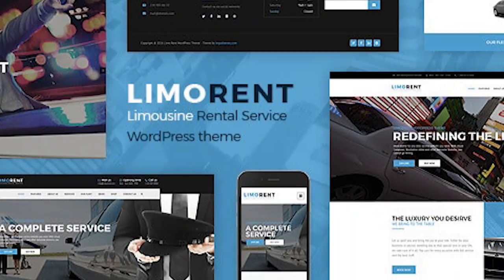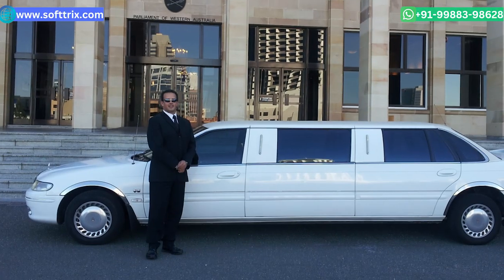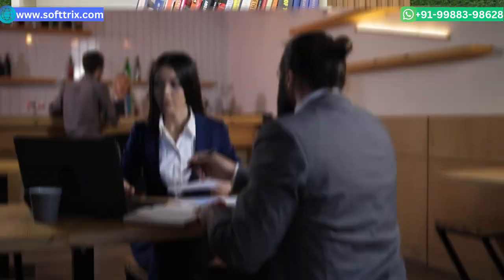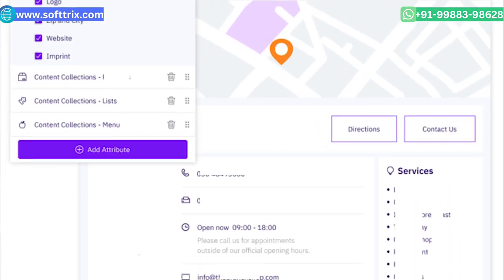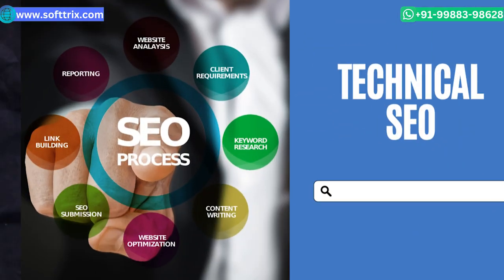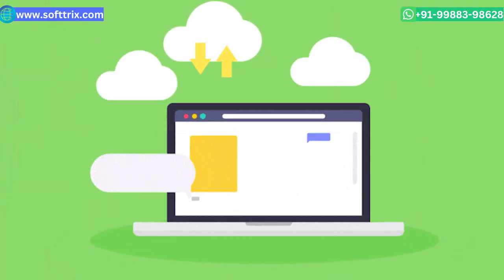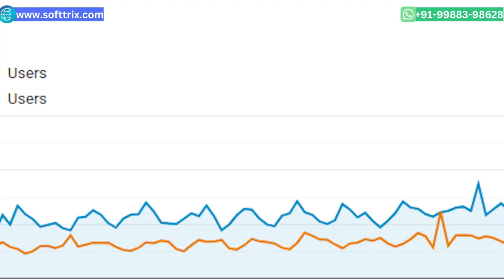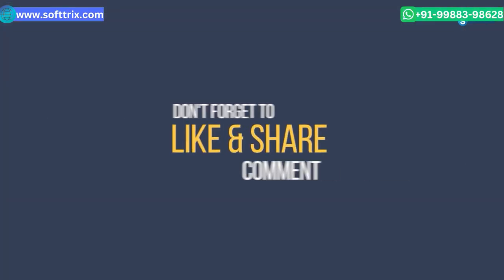Digital Marketing For Limo Rental | Digital Marketing For Party Bus Rental | Limousine Rental SEO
How to Grow Your Limo Business? How to Get More Customers for Your Limo Services? If you are an owner of an on-demand limousine service providing business and want to know the easiest tricks on how to grow your limo rental business, then this is the video for you.

⏱️TIMESTAMPS⏱️

0:00 Introduction
0:43 Website Analysis
1:21 On Page SEO
1:34 Link Building
1:49 Generated Leads
2:22 Like, Share and Subscribe!

Hi everyone. Do you wish to grow your limo service business online? Are you looking to generate more leads for your limo rental business? If yes, then this is the video for you. In this video, we are gonna share with you a detailed case study wherein we helped one of our clients offering limo service rental to generate more leads online using best SEO practices.

Growing your limo hire business online is based upon the right strategy and execution of that strategy in the form of best SEO practices. When this client approached us for top rankings in local search engines, we first analyzed the website and found out there were quite a few aspects which could be improved to get better results.

We even requested the client to set up target location pages. For example, if you're Offering limo services New York or Limo Services California. You should have specific webpages to target specific key phrases. Once we were done with the keyword search, our next step was to update the on page SEO along with the technical SEO.

Then we shifted our focus towards local SEO and got client to rank better in local map pack rankings. For link building we relied heavily on local directory submissions, along with content promotions, through blogs and articles. We did focus on social media optimization and promoted relevant content through social channels.

It took us time, but at the end of the sixth month we were able to generate 2000 plus leads for this client, and of course the organic traffic to the website also improved.

► In the case. You're running a local limo service business or local limo rental business online, and a looking to generate leads online through organic SEO. Feel free to get in touch with us through our website and we surely will be able to help. Thank you.